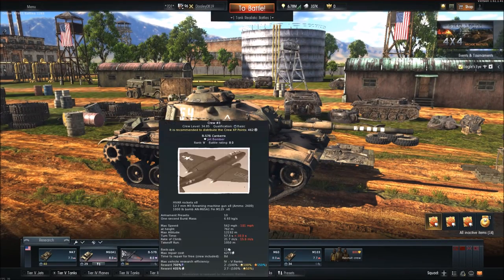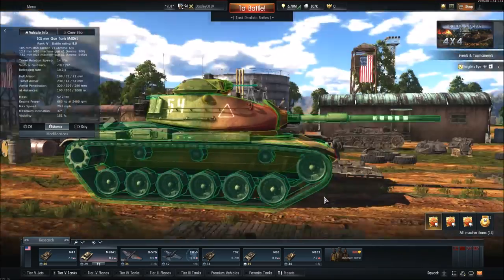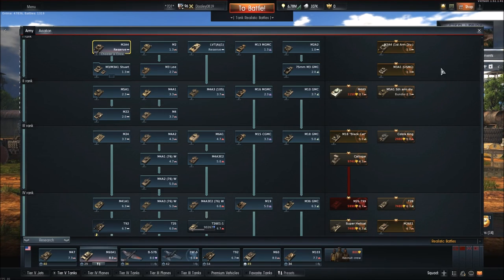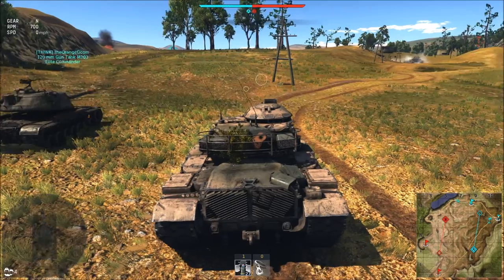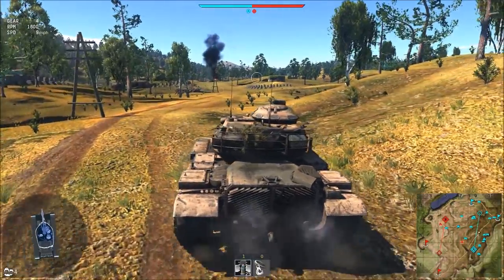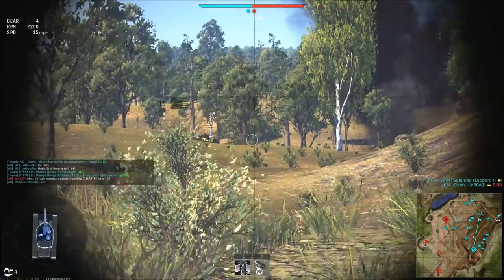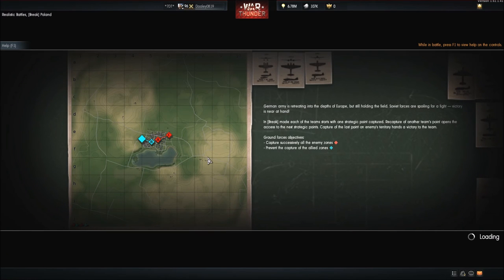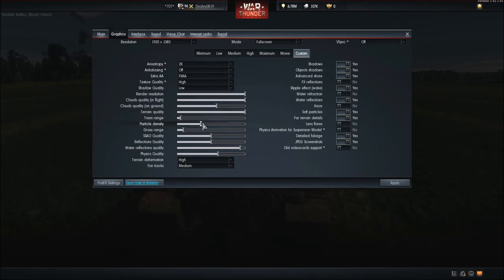M60A1 Gameplay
Join DWING Productions in this awesome video and game with us.

Here we take out the newly added M60a1 in a warthunder realistic battle.

Games
Naval Battle Zone
War Thunder
World of Warships
Heros and Generals

NBZ
NavalBattleZone.com

DWING Productions is currently run by DWINGMAN97, Dooley1999, and Kkirschling but we would love to have more. Keep uploading NBZ videos to your channel and stay active here and our team might add you to the family.